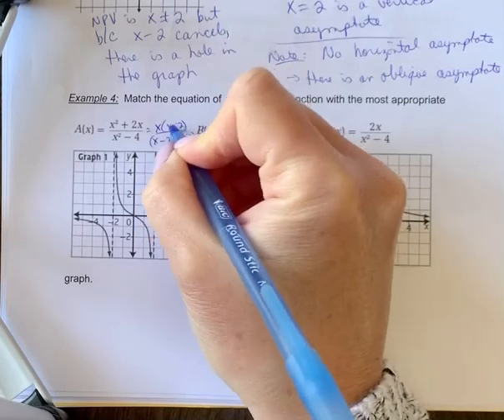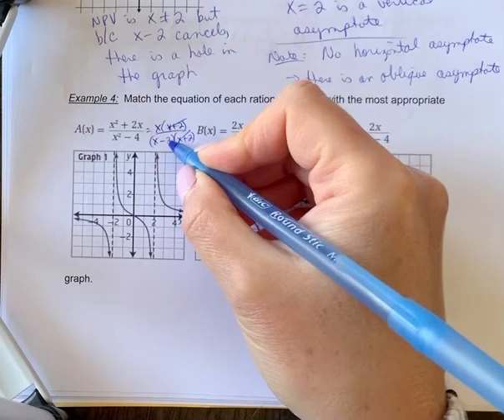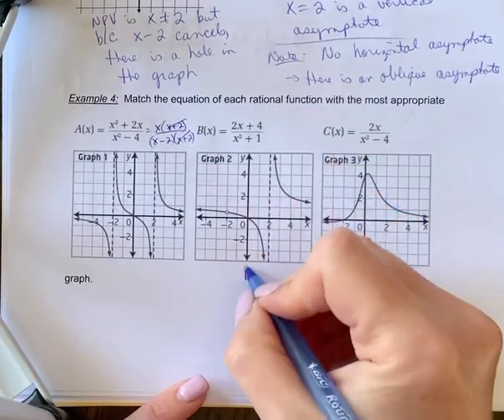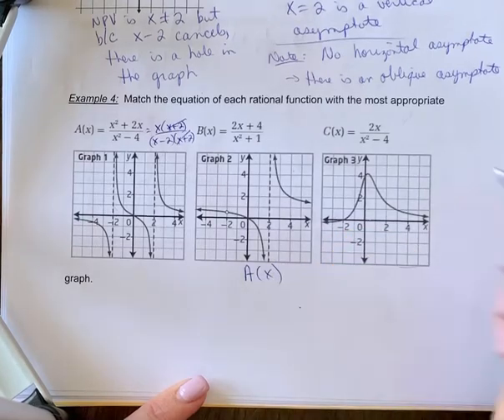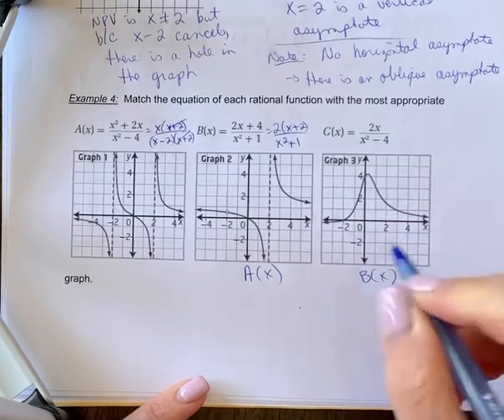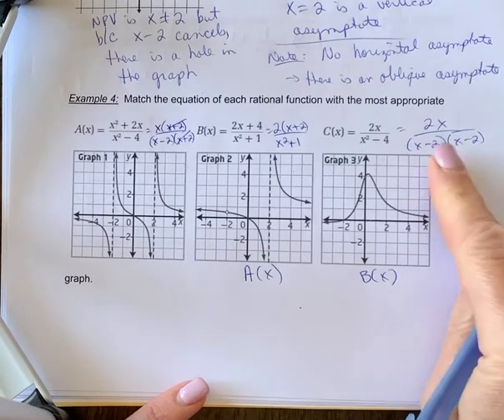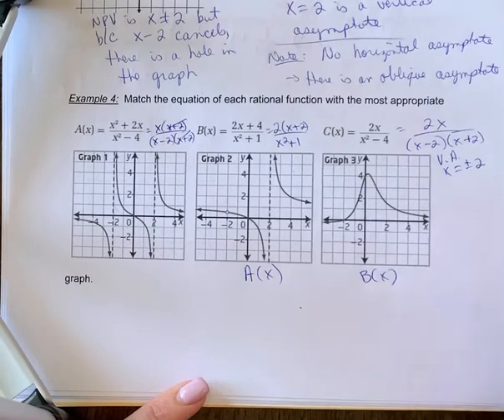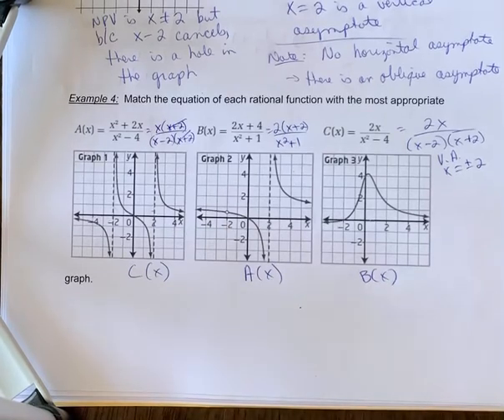Ex 4. Rational functions